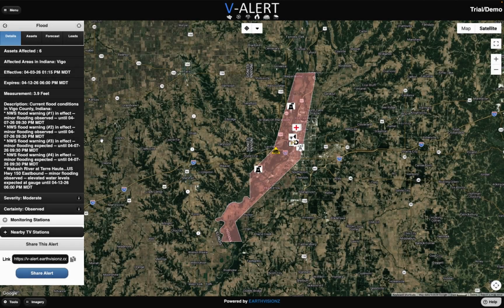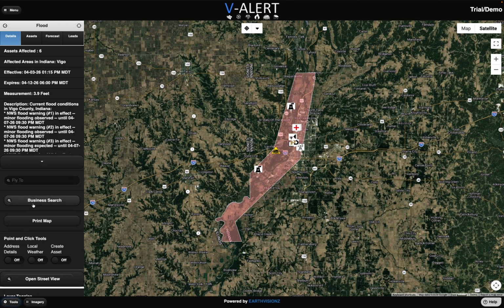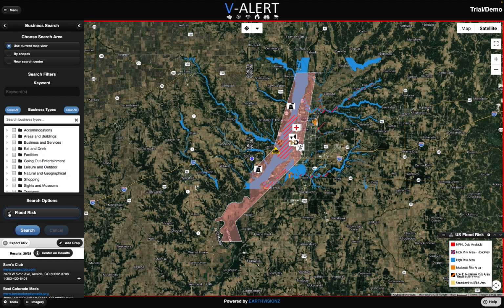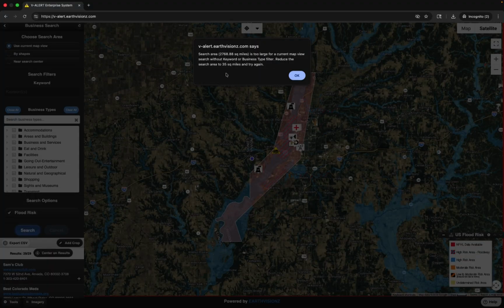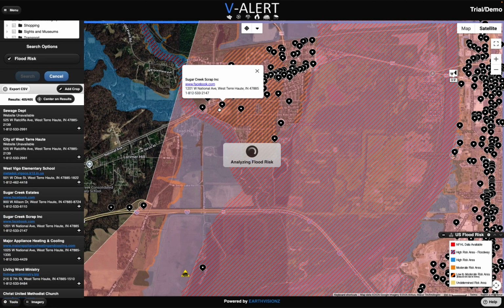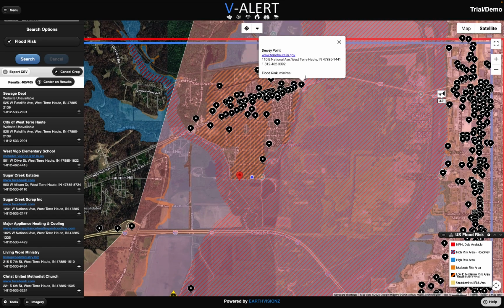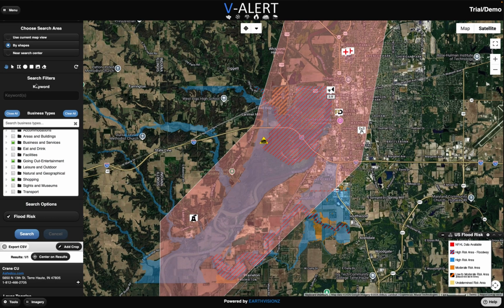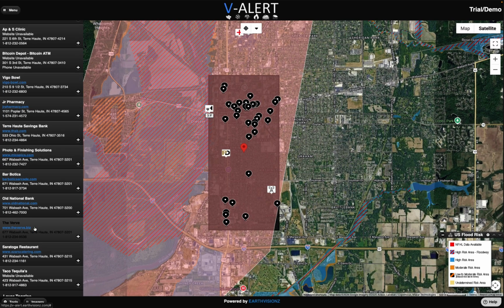Business Search Tool in V-Alert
In this tutorial, we will show how to use the Business Search Tool in V-Alert. One use case would be if a user is viewing an alert, i.e. a moderate or severe Flood alert, and within the boundary of that alert, it is determined a specific area is at risk for flooding. We can then perform a Business Search to discover any business that potentially could be impacted by this flooding. This business lead could then be corresponded with for any flooding or water damage mitigation.